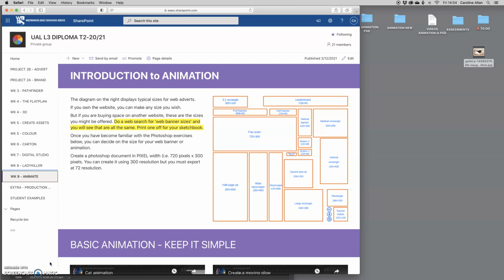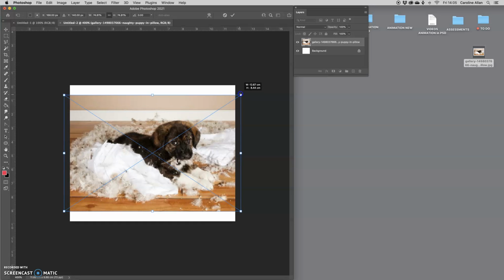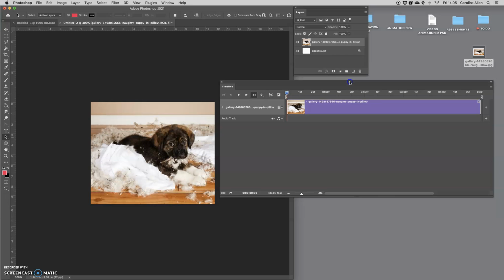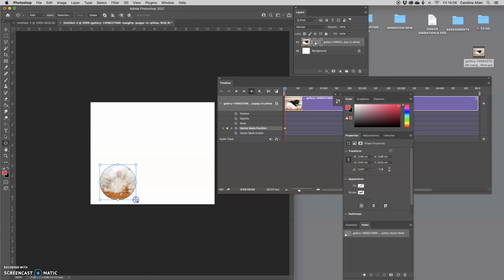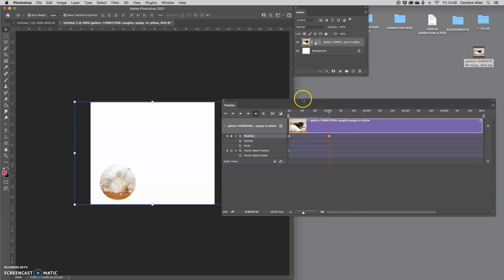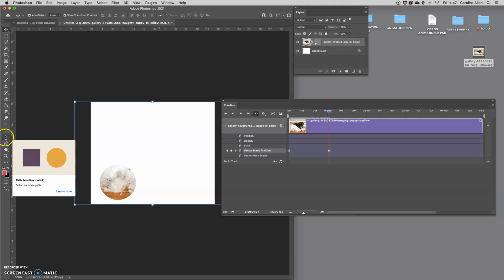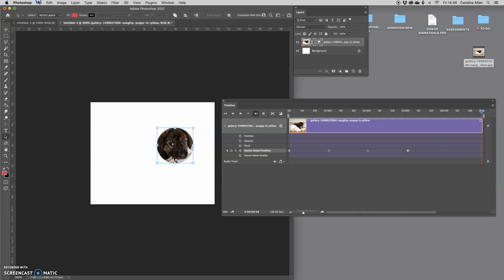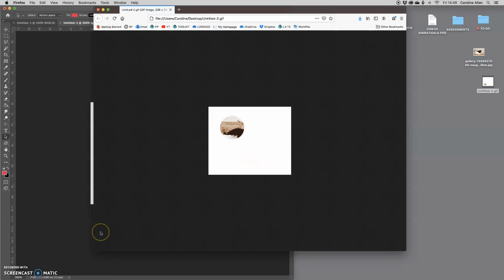Using a VECTOR MASK in PSD